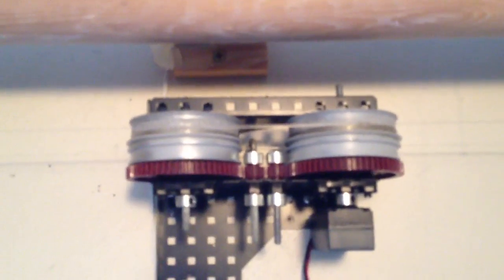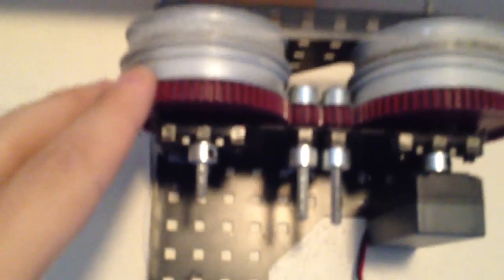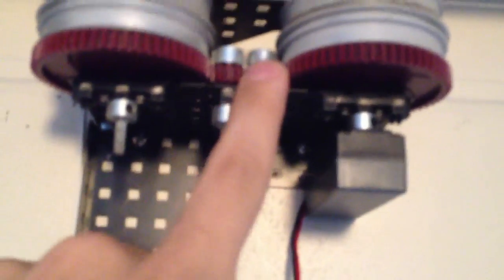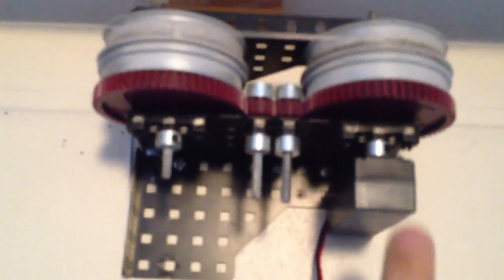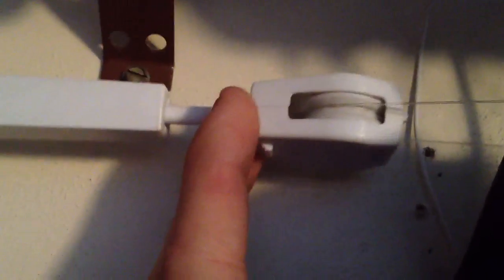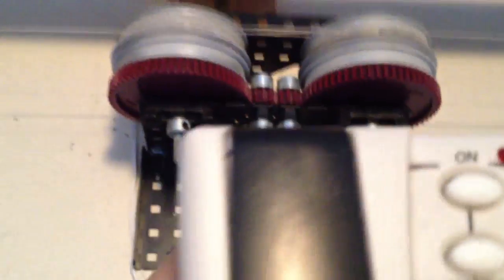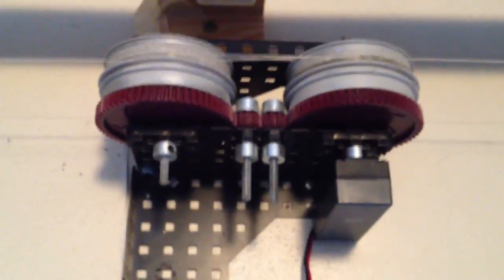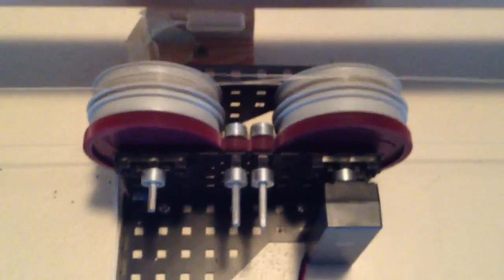Curtain opener explained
A brief explanation of how the curtain opener works